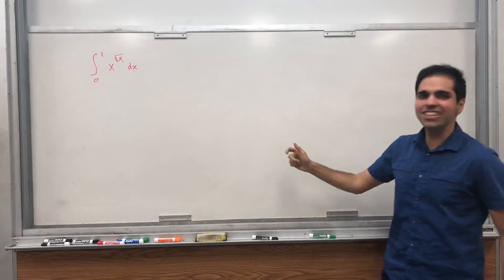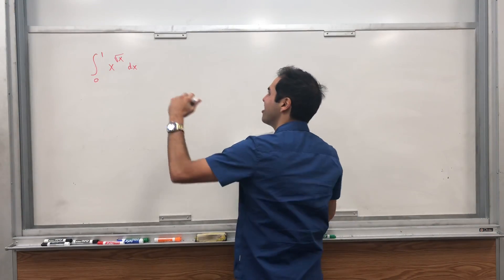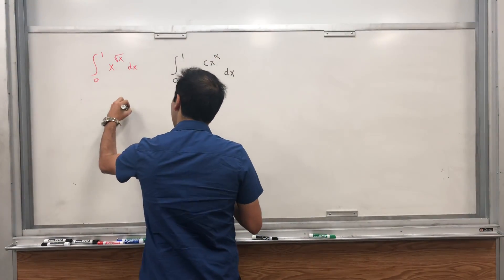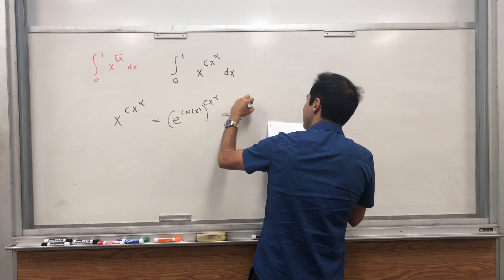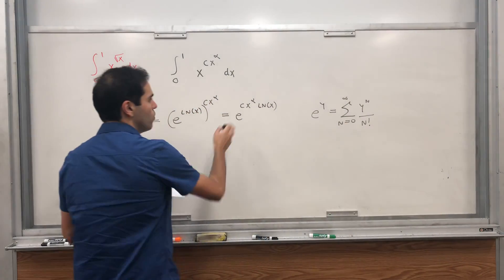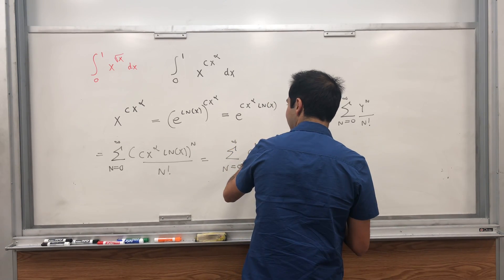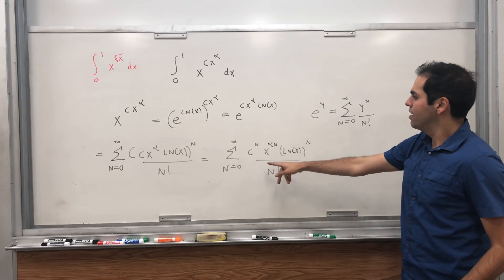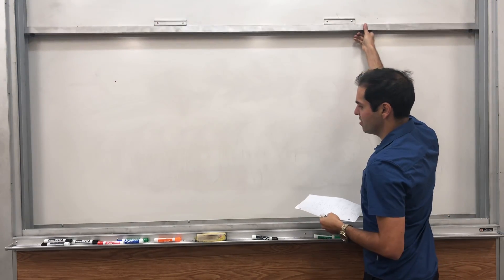Integral x^sqrt(x) from 0 to 1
Integral of x^sqrt(x) and sqrt(x)^x from 0 to 1 using series

In this video, as a sequel of my integral of x^x video, I evaluate the integral of x^sqrt(x) and sqrt(x)^x from 0 to 1 and write the answer as a series. In fact, I calculate general integrals of the form x^(c x^a), using pretty much the same method as the x^x video. Enjoy!